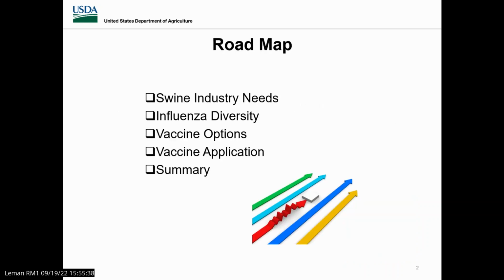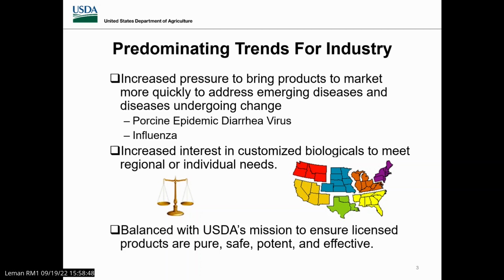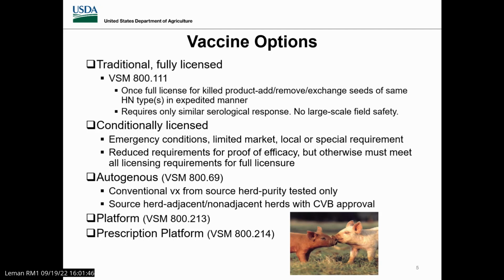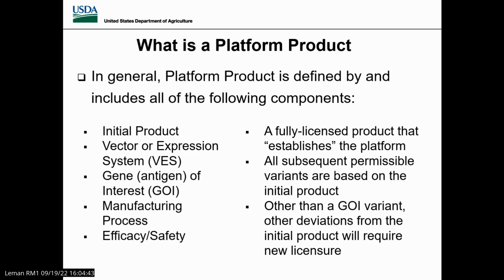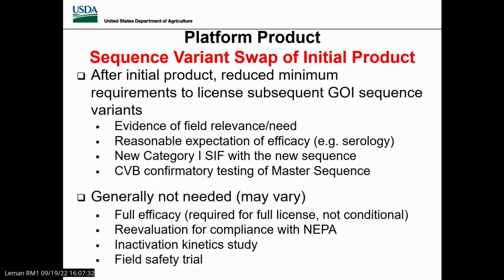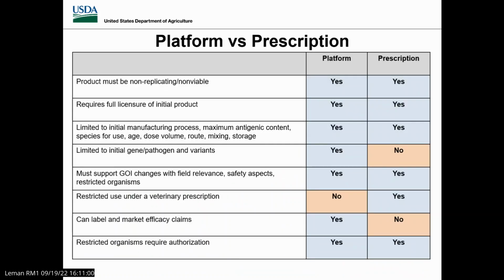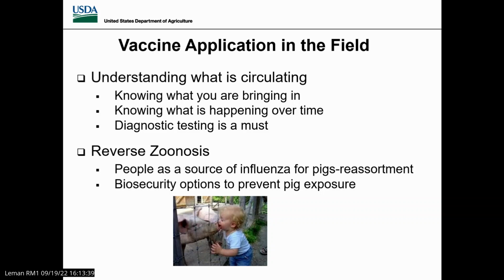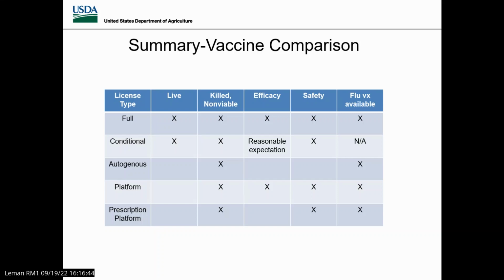Influenza A virus vaccine best practices, licensing updates, and usage in North American swine herds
Presented by Sabrina Swenson of National Veterinary Services Lab/USDA during the 2022 Allen D. Leman Swine Conference, recorded September 19, 2022.